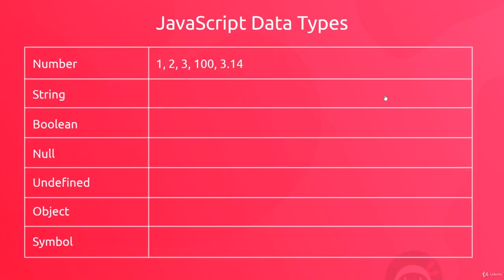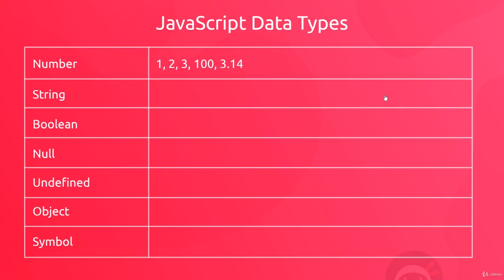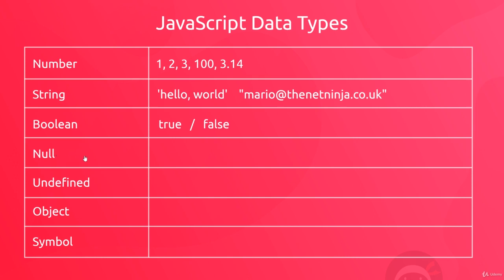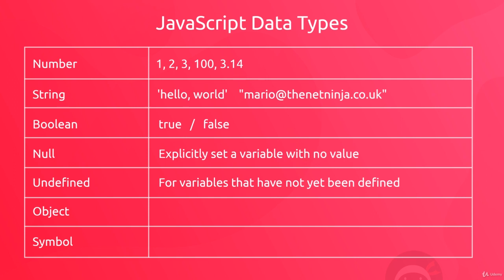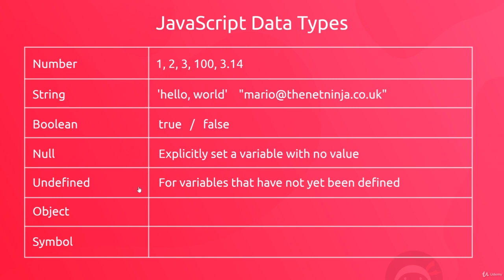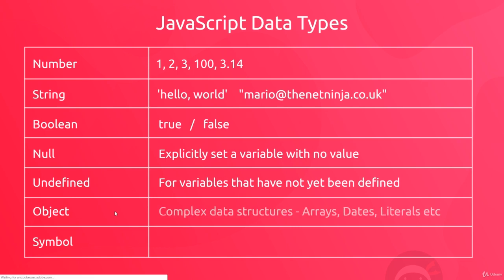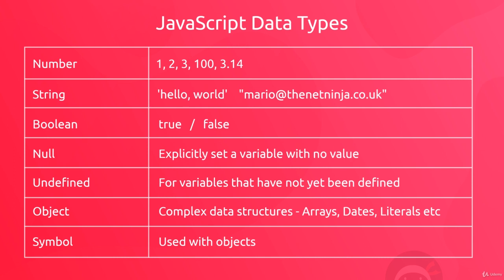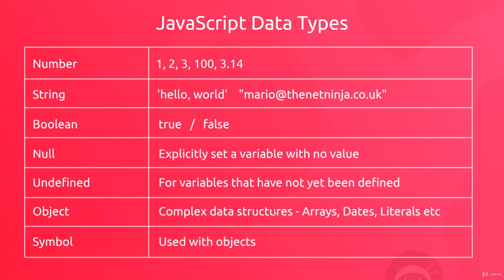4, Data Types at a Glance_Chapter_2